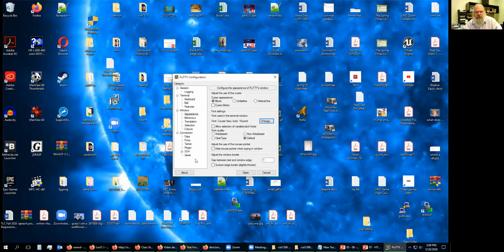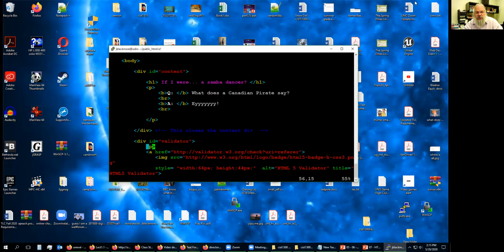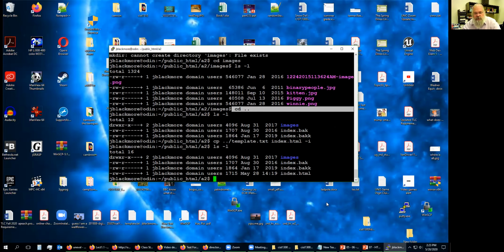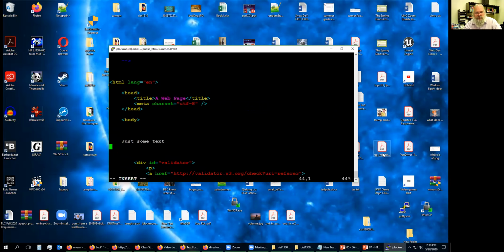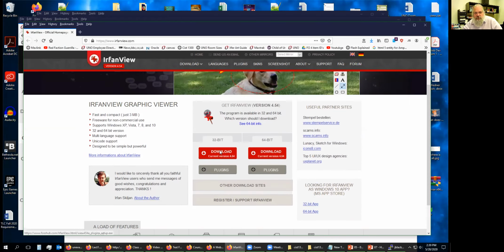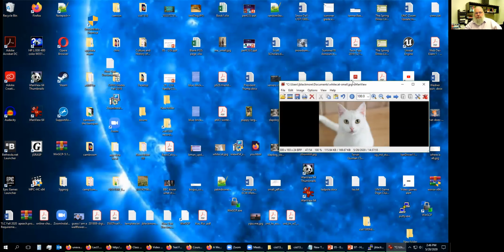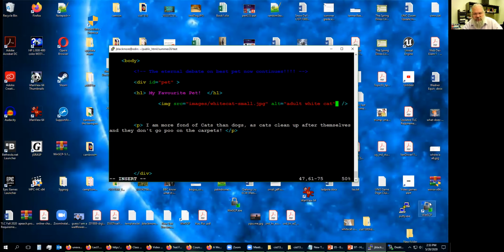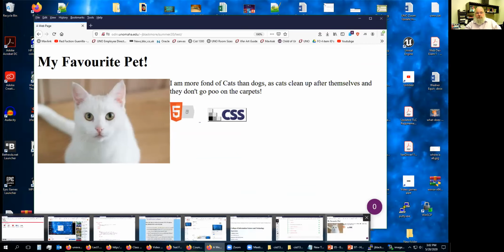Lect2 1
Second Class Lecture, Build a simple page with an image, two sets of PowerPoint slides, discuss assignment 2